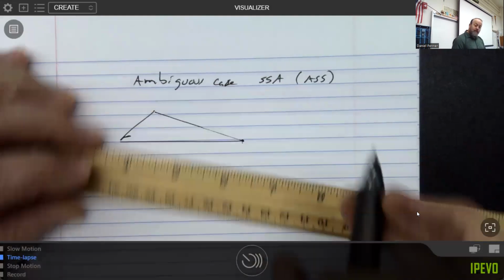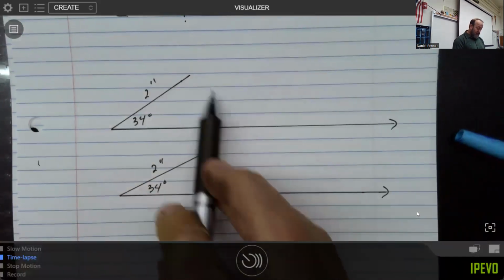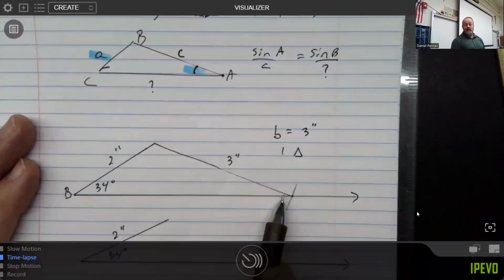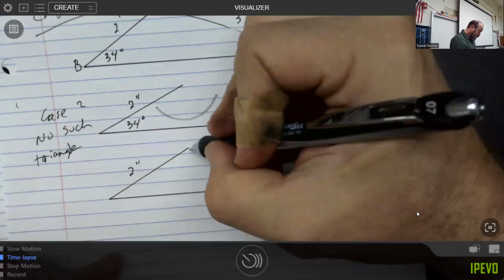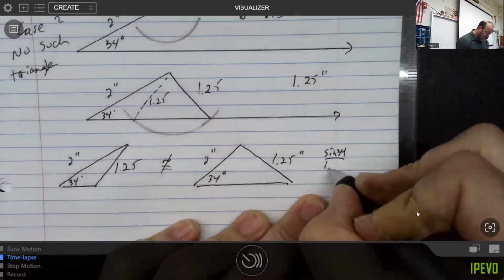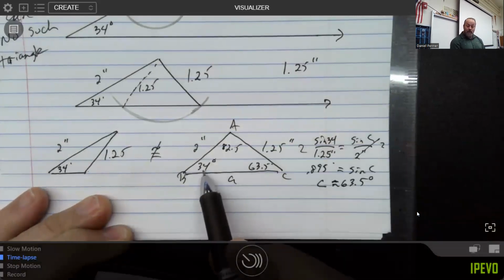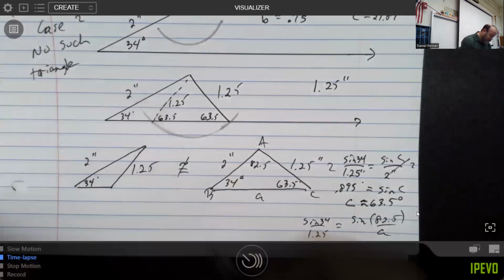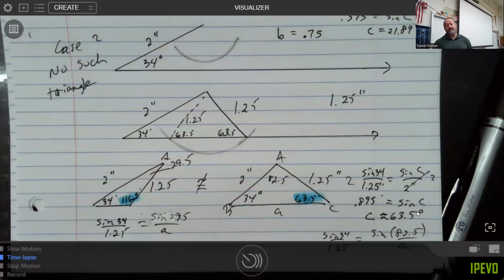Geometry Ambiguous Case Explanation